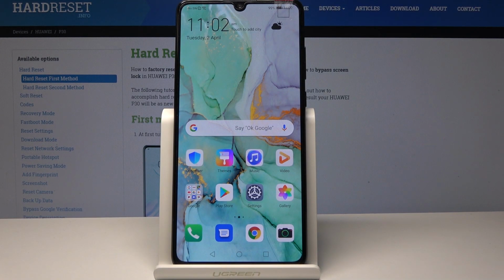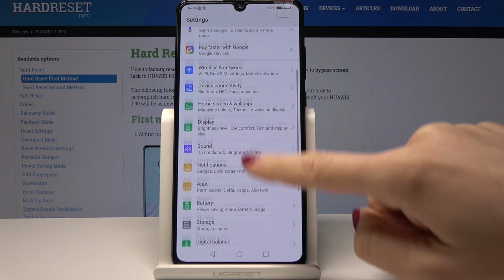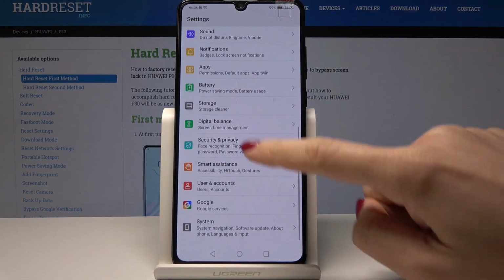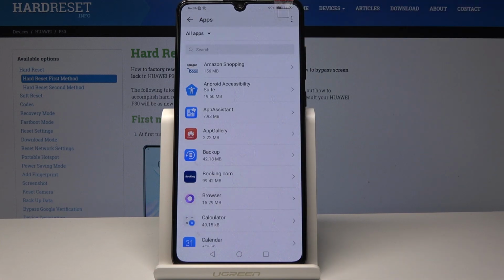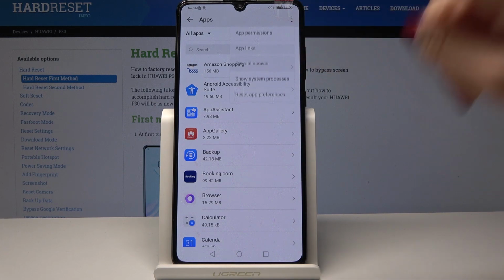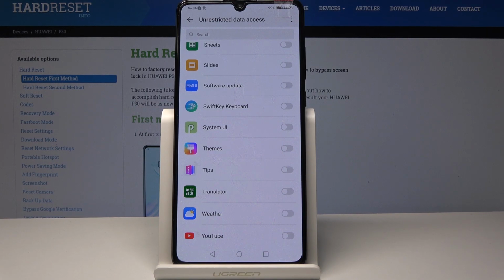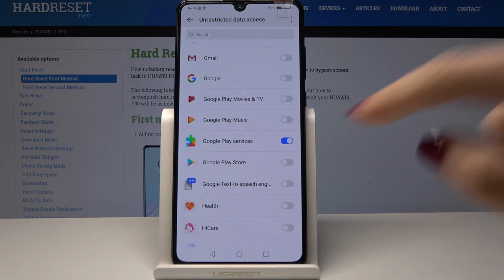How to Allow Unknown Sources in HUAWEI P30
Do you wish to install app from unknown source and you are looking for solution? Watch out our video to allow app installation in quick and easy way. This method can be implemented in all HUAWEI P30  so let's unlock unknown sources.

How to enable unknown sources in HUAWEI P30? How to enable installation from unknown sources in HUAWEI P30? How to allow app installation in HUAWEI P30?